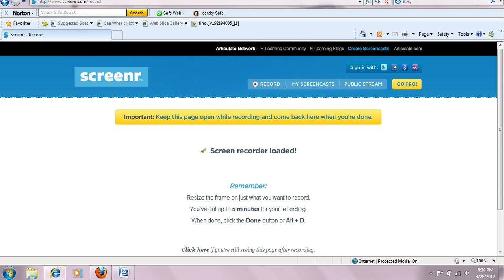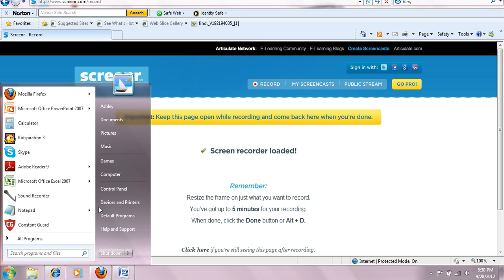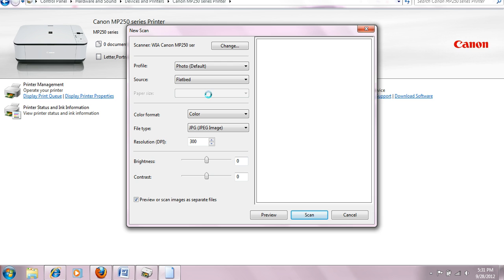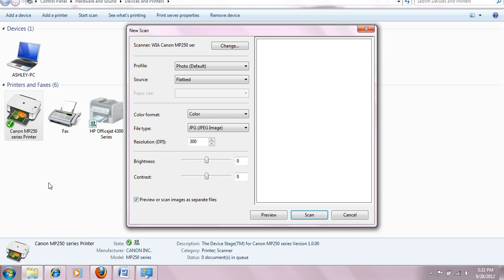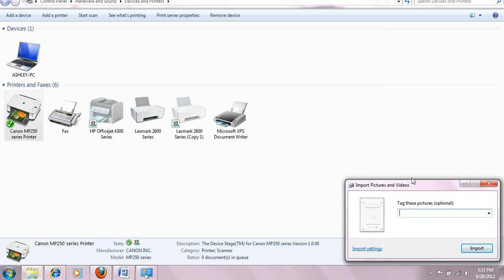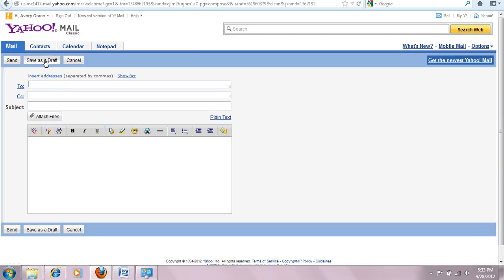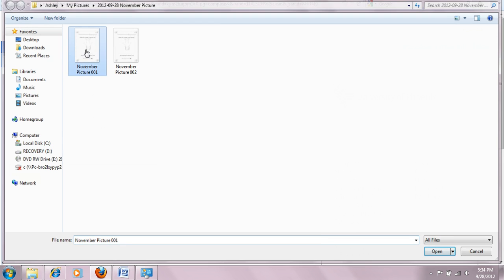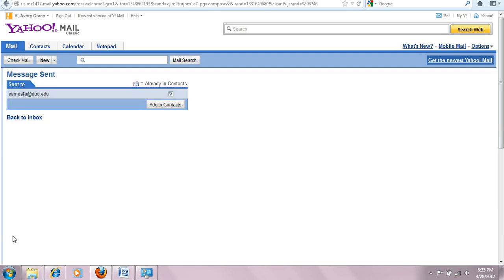FA12_ScanningDocumentTutorial_earnesta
This is a basic tutorial on how to scan a document, save a document, as well as attach a document to an email.